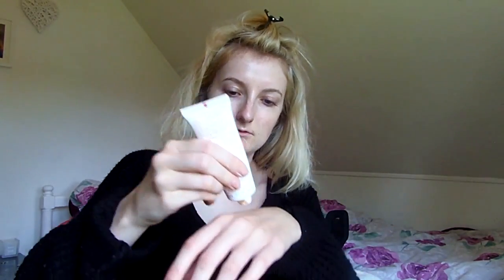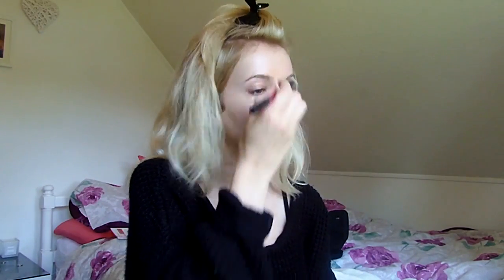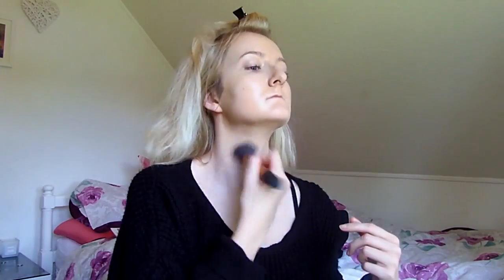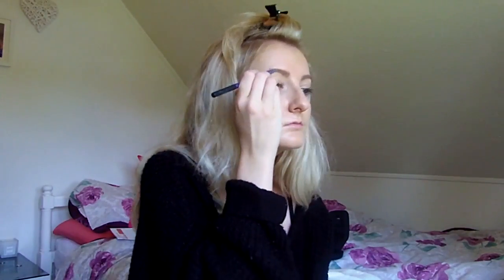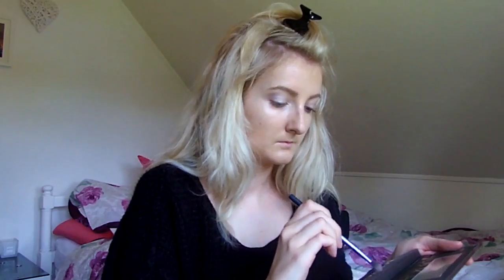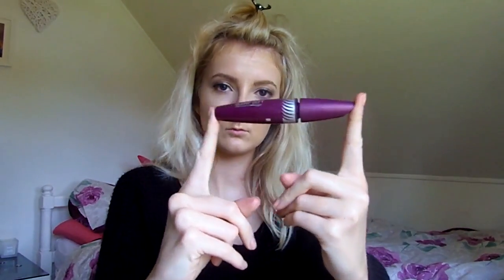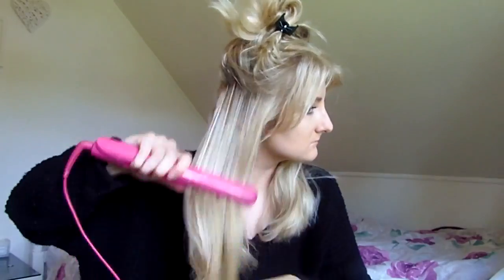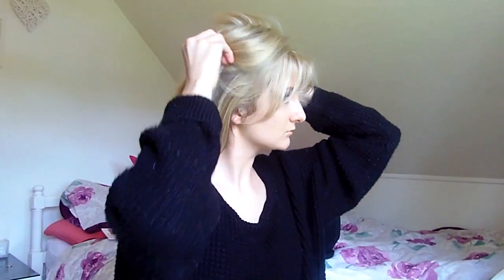GET READY WITH ME simple and fresh makeup look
hey guys, i have another get ready for you! hope you enjoy! xxx